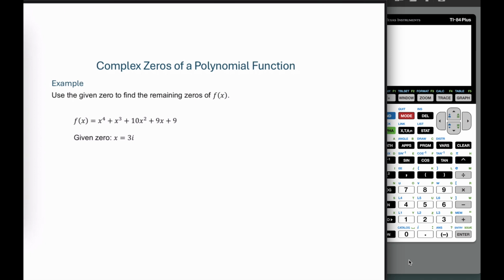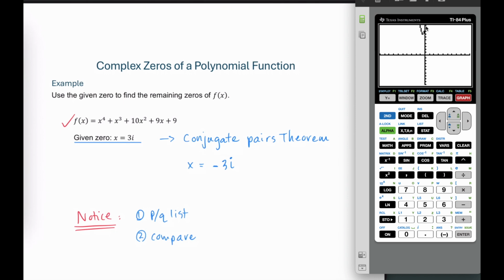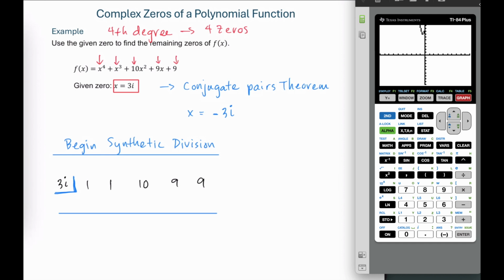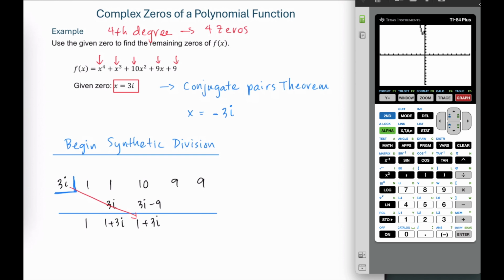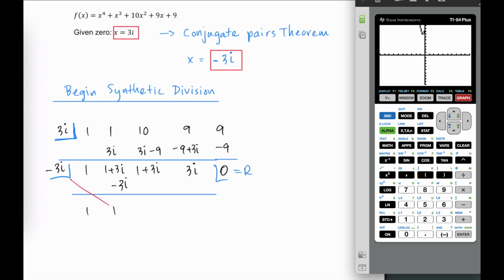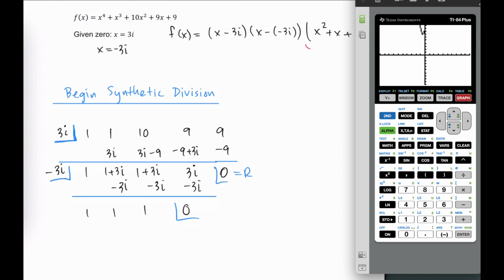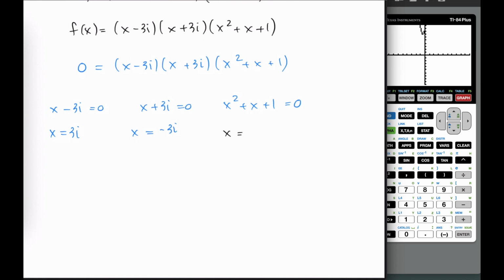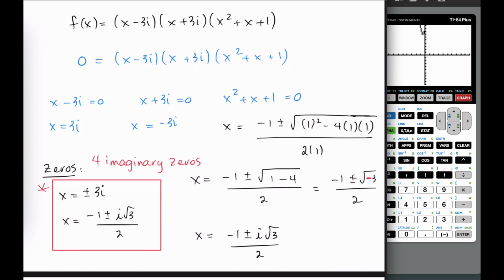Find Zeros of 4th Degree Polynomial - All Imaginary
Given one imaginary zero of a 4th degree polynomial function, find the remaining zeros. In this example, all 4 zeros will be imaginary.